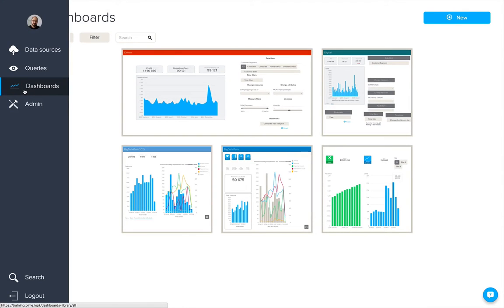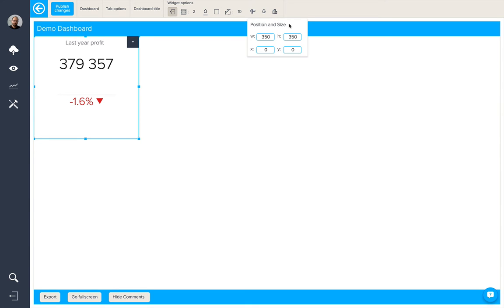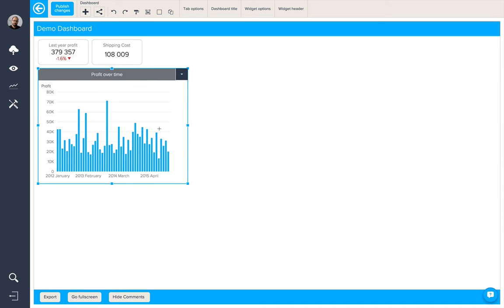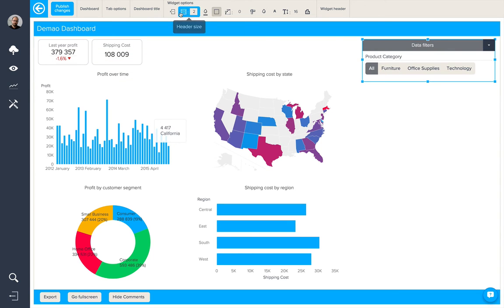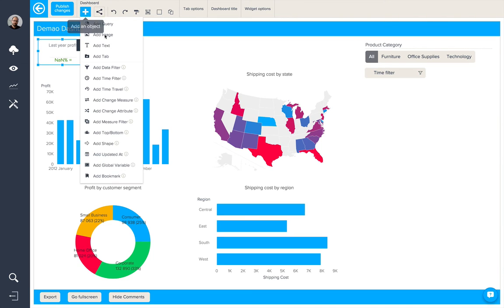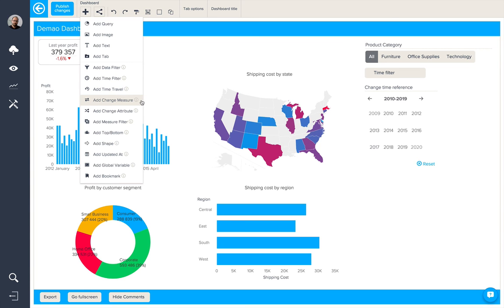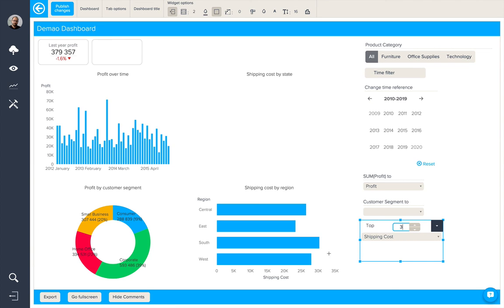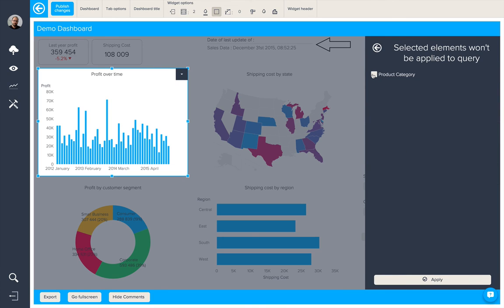Learning BIME V7 - Step 11: The Dashboard Builder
Learn how to build a BIME dashboard by adding queries and various other objects such as images, text, filters and bookmarks.